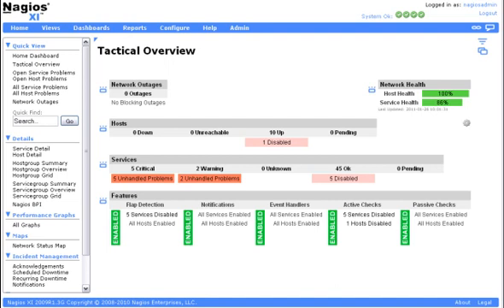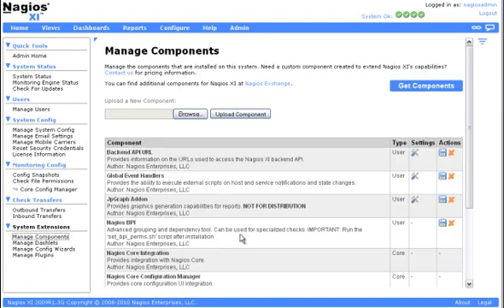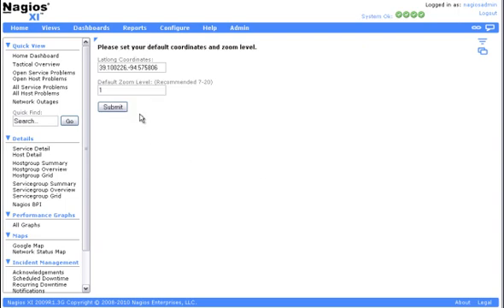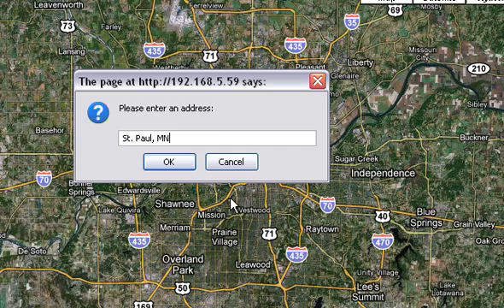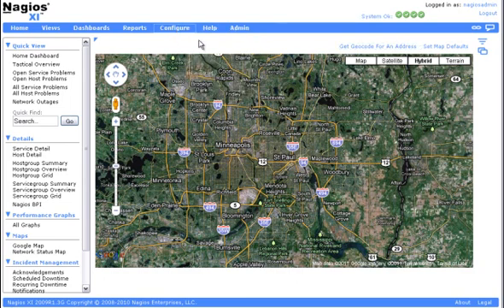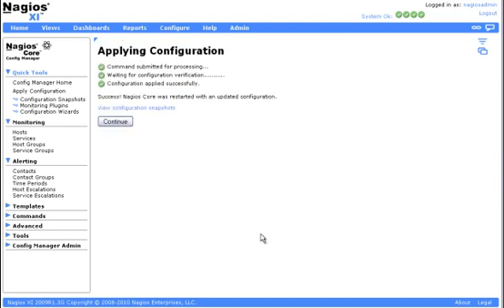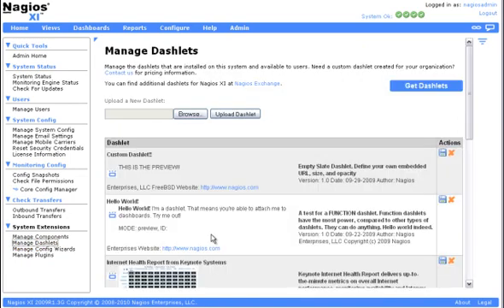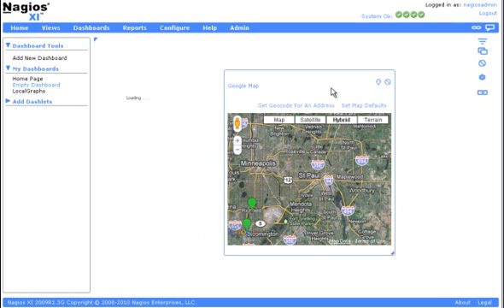Icinga Google Maps Integration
This video shows you how to integrate Google Maps with Icinga.